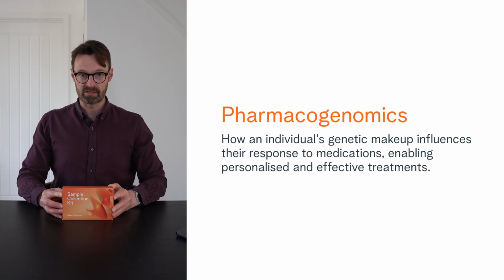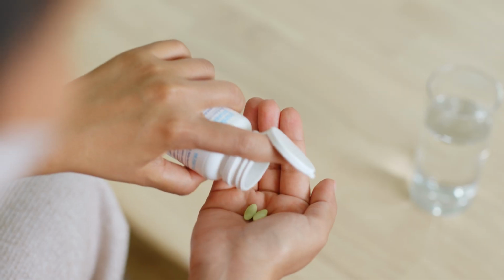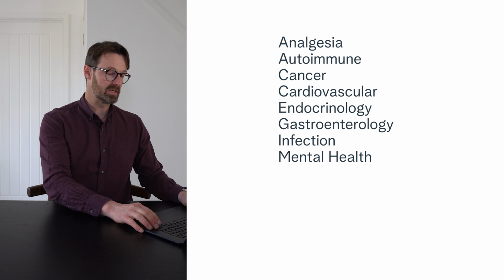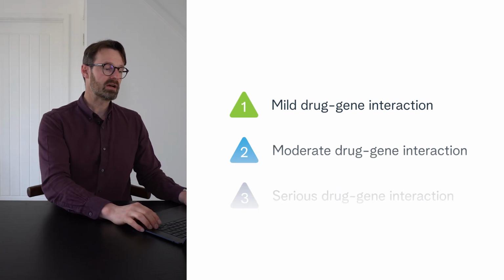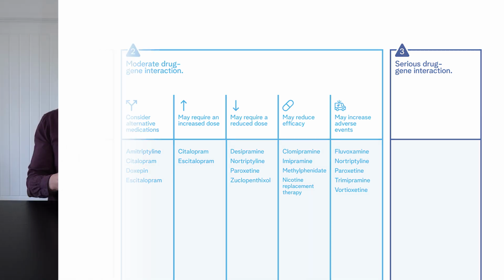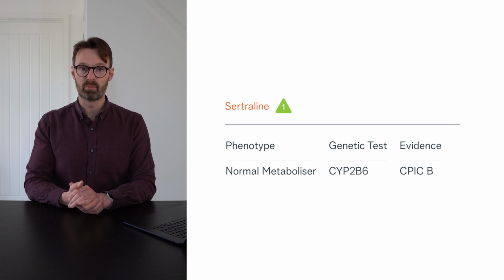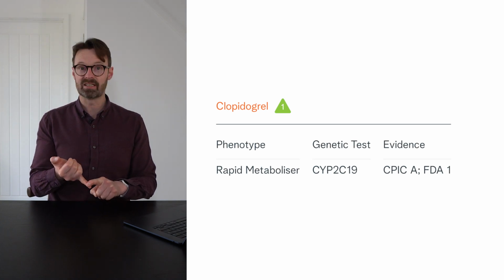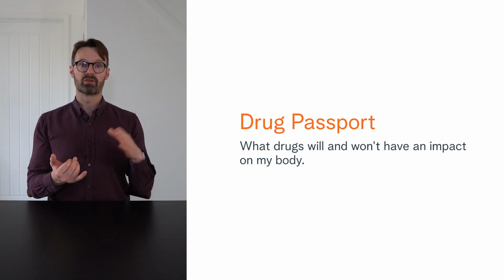AttoPGx Explained: How Genes Affect Medication Choices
Pharmacogenomics helps you choose the best medication for you, based on your genes. We explain how the test works, what the final report looks like, and how your Doctor might use the information within.